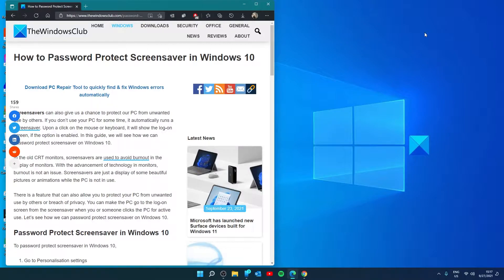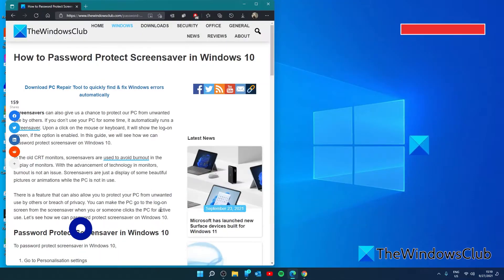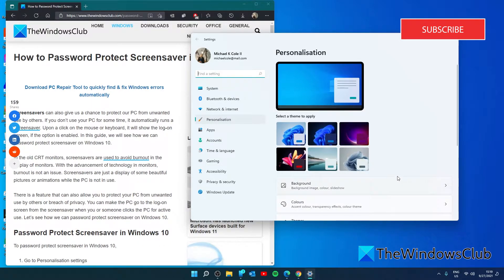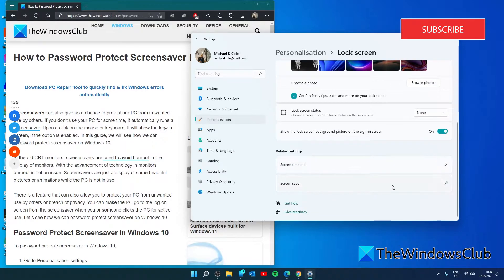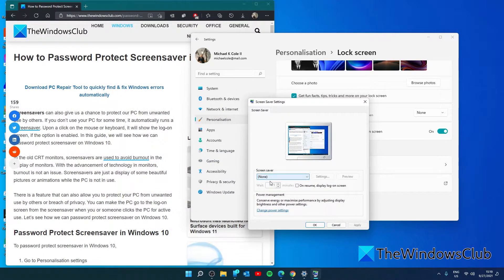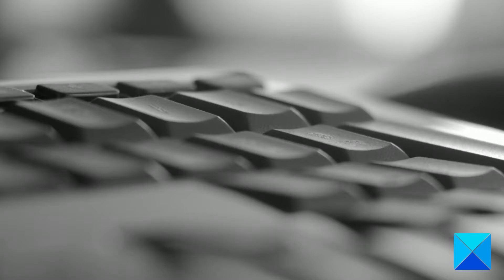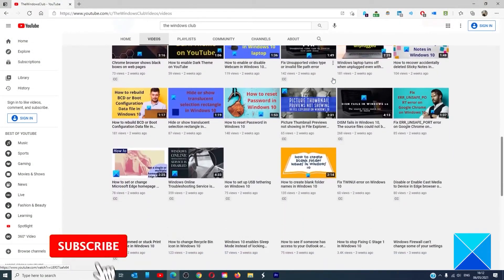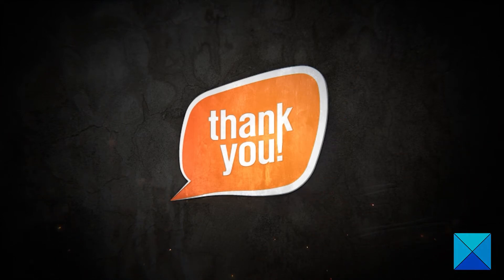How to Password Protect Screensaver in Windows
Screensavers can also give us a chance to protect our PC from unwanted use by others. If you don’t use your PC for some time, it automatically runs a Screensaver. Upon a click on the mouse or keyboard, it will show the log-on screen, if the option is enabled. In this guide, we will see how we can password protect screensaver on Windows 10.

1] Go to Personalisation settings

2] Select Lock screen

3] Click on Screen saver settings

4] Check the box beside On resume, display log-on screen

Timecodes:
0:00 INTRO
0:24 OPEN SCREENSAVER